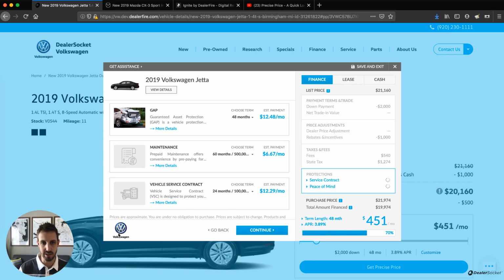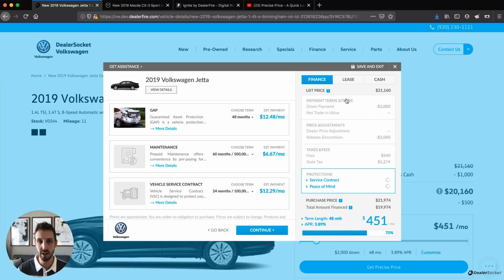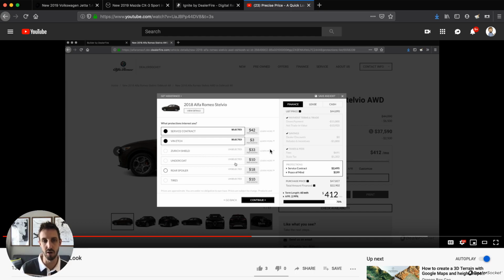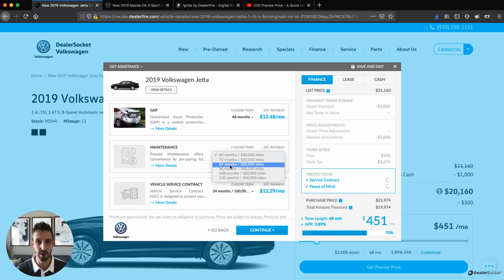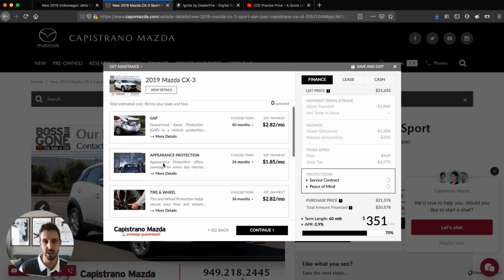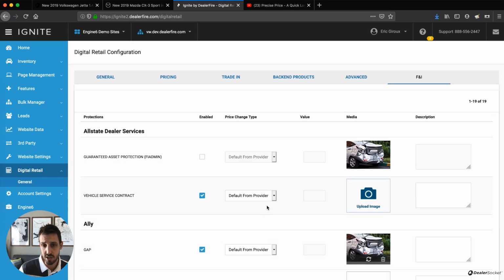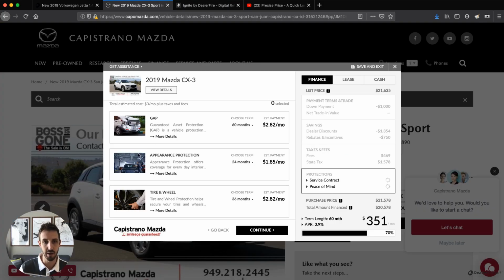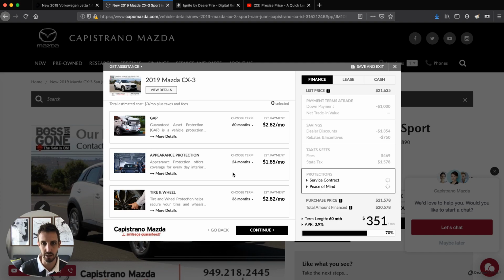All About the New F&I Express Menu in Precise Price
The first few minutes provide context.  Jump to 3:15 to dive right into the features of the new tool.

===Key Features===

• Vehicle specific protections and prices
• Deal type specific protections (lease vs. cash vs. finance)
• Customers can configure their protection/coverage level and term length
• Dealers can add price lifts to increase margin
• Dealers can customize descriptions and preview images
• Turnkey solution - just need dealers' product providers and we take care of the rest
• Get truly penny-perfect deal calculations (front- and back-end gross)
• All web-based. Can be accessed from anywhere, no login required. Start the F&I pitch on the test drive!
• F&I Express partner enables integrations with 160+ product and protections providers